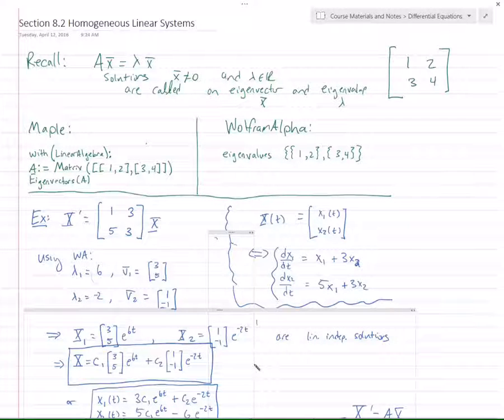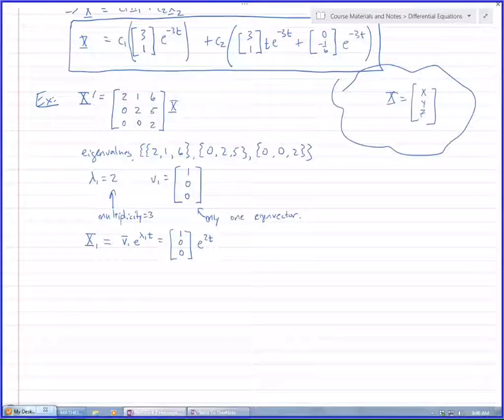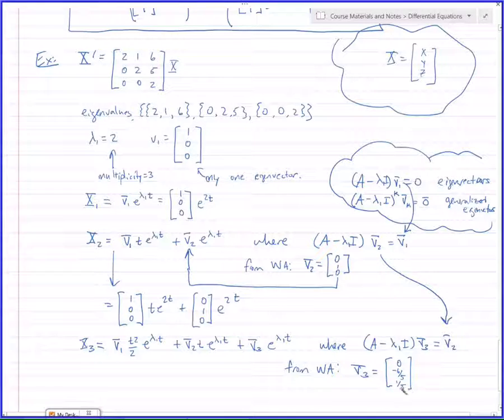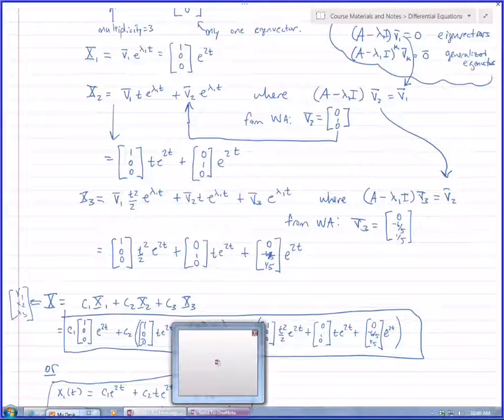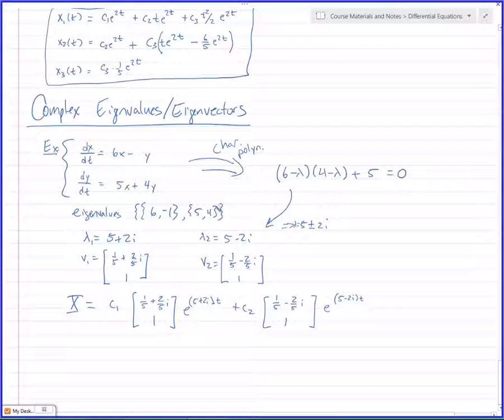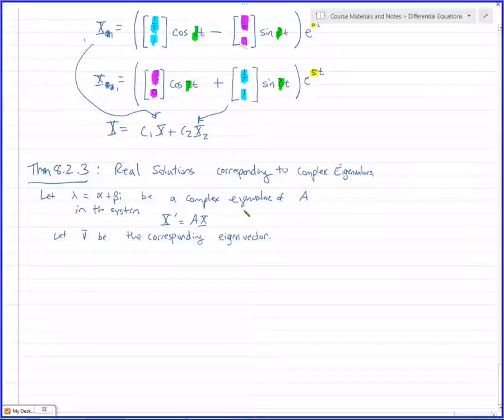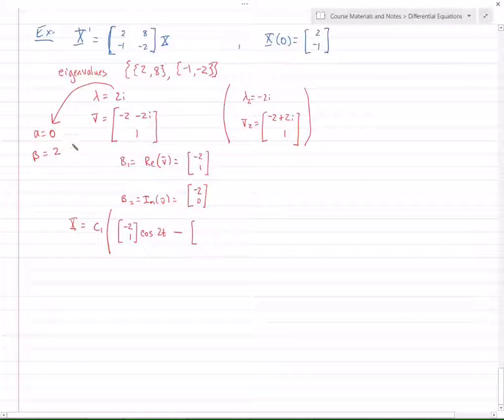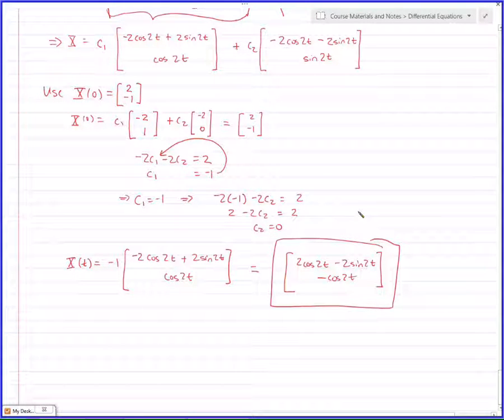Differential Equations - 8.2 Homogeneous Linear Systems (Part 2 of 2)